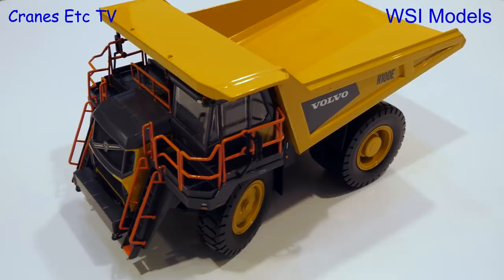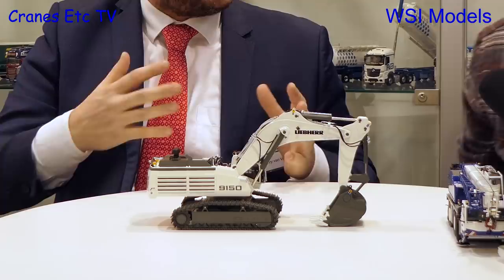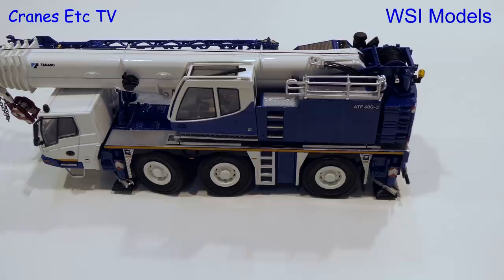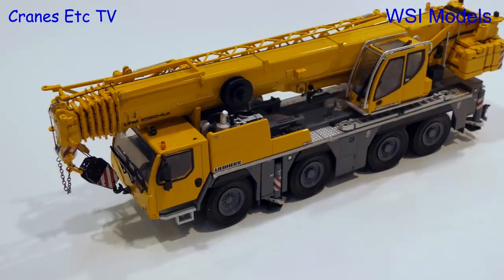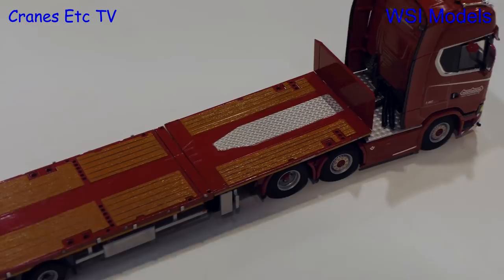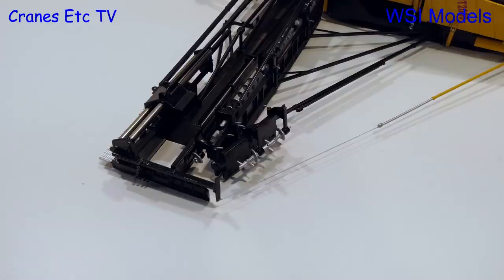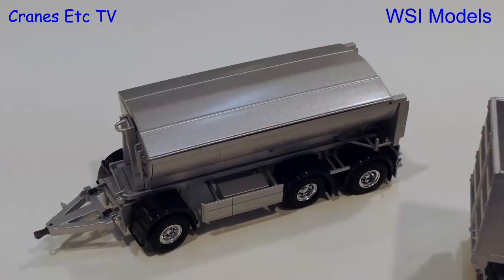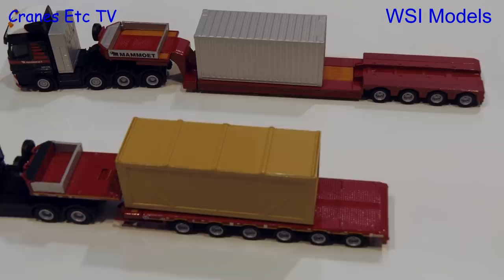Nuremberg Toy Fair 2019 - WSI Models - by Cranes Etc TV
This is the Cranes Etc TV report on WSI Models at the Nuremberg Toy Fair / Spielwarenmesse 2019.